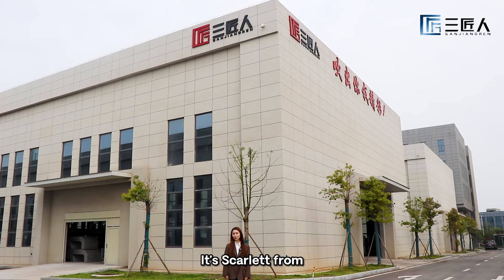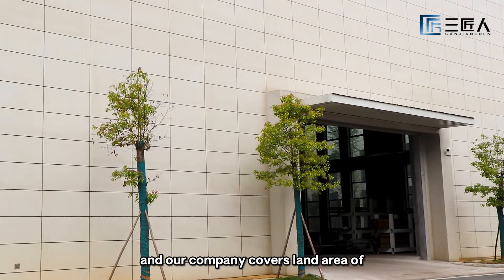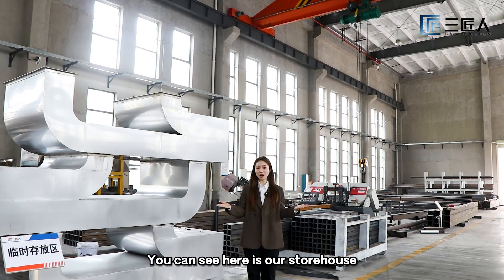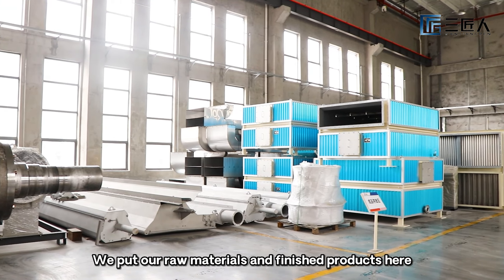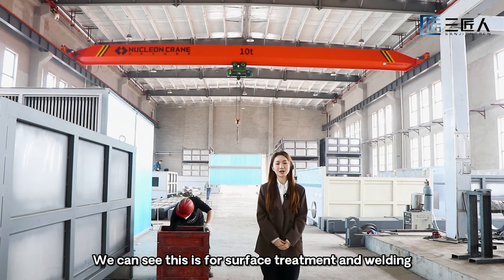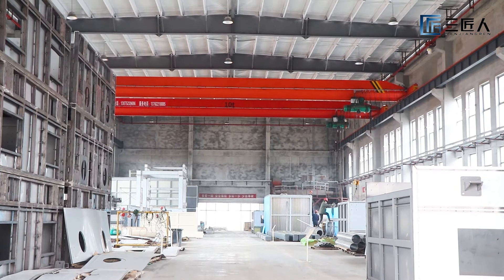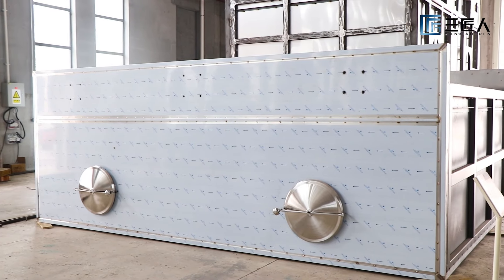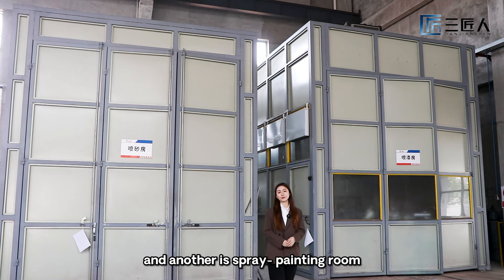Hunan Three Craftsmen Technology Co., Ltd. - Drying System Factory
Hunan Three Craftsmen Technology Co., Ltd., quality Hot Air Drying System Manufacturer from China.
We can provide Hot Air Drying System，Pulp Drying Machine，TAD Machine and so on.